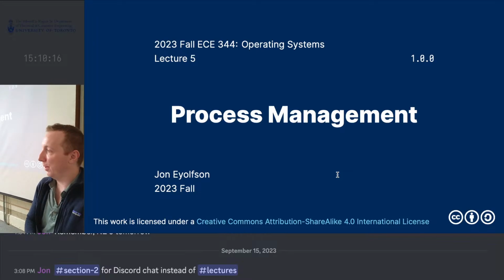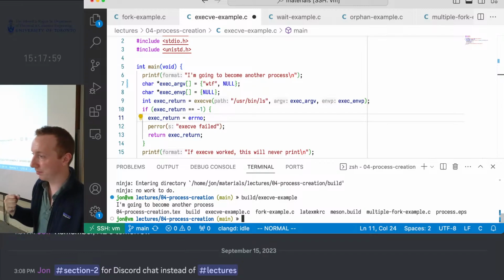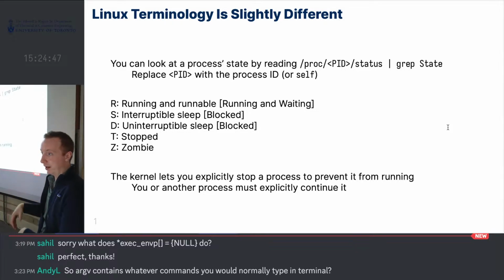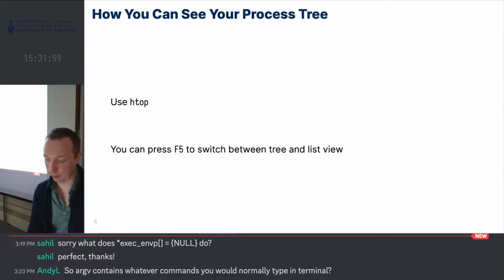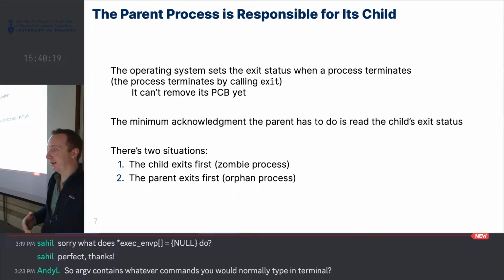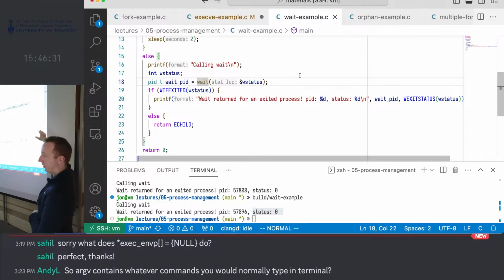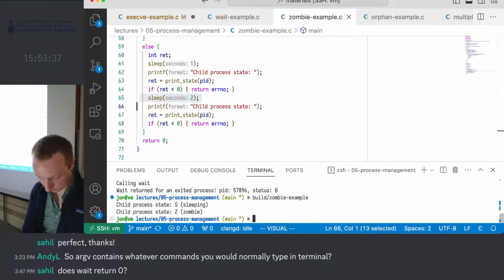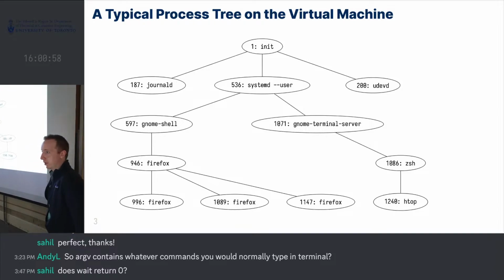Process Management (2023 Fall ECE 344 Section 2)